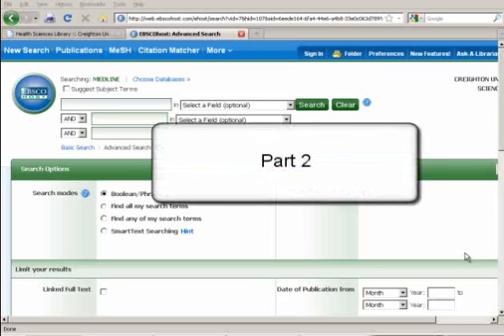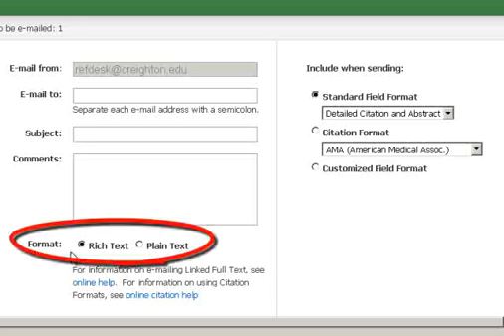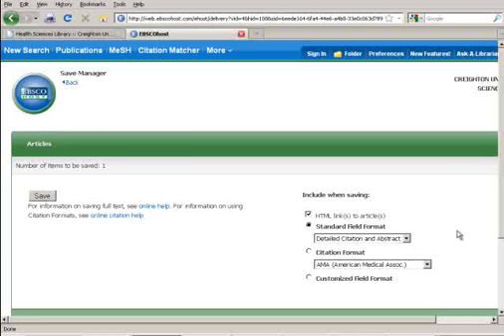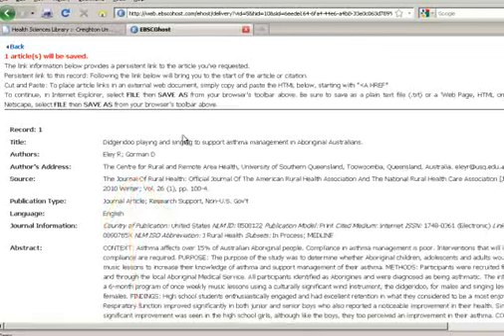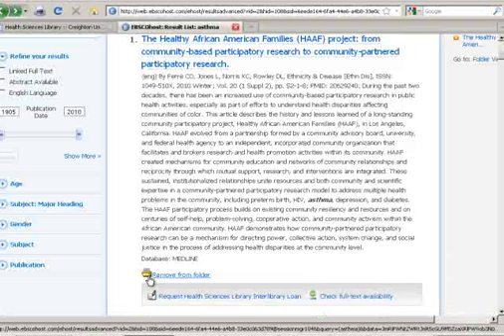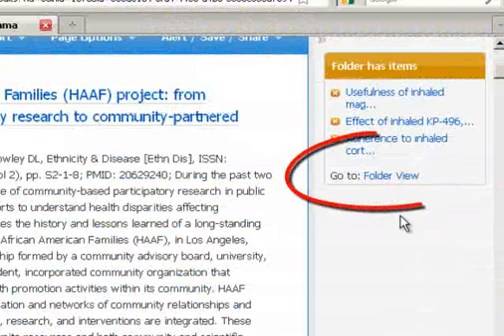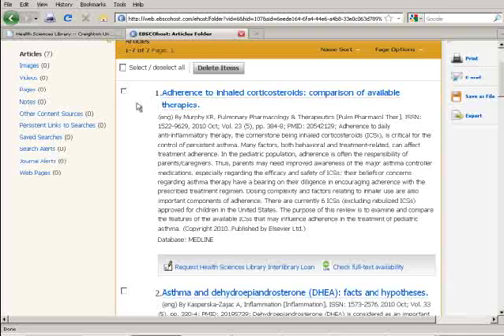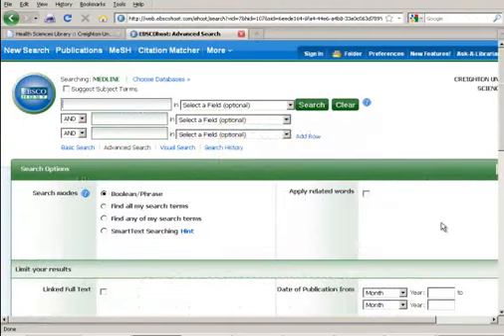Managing your results in EBSCOhost [databases] Part 2 (Creighton University HSL)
This tutorial demonstrates how to print, save, and email your results in databases offered through EBSCOhost.  Part 2.